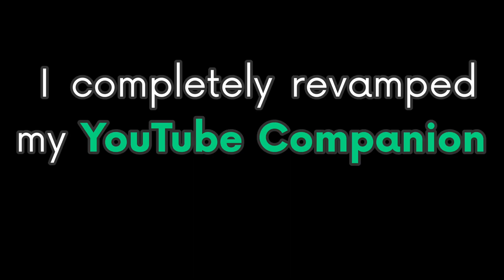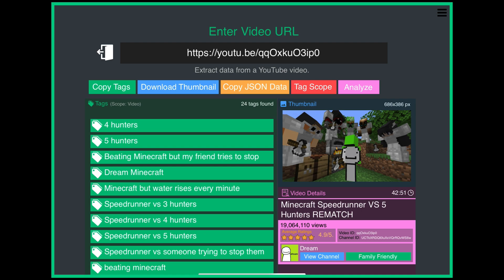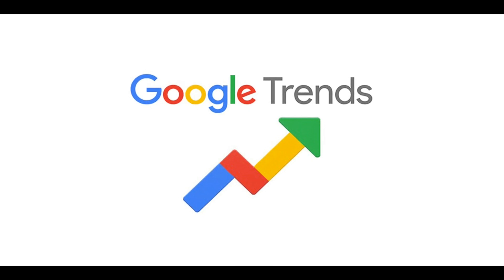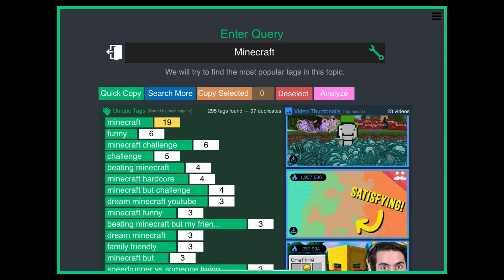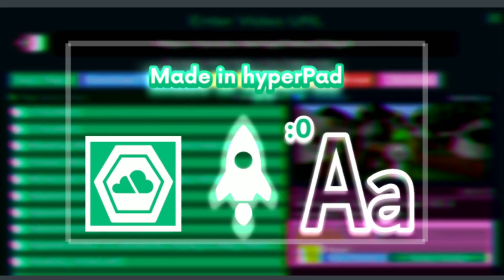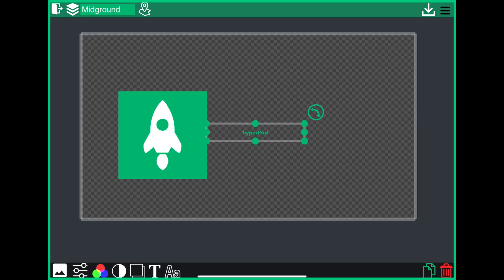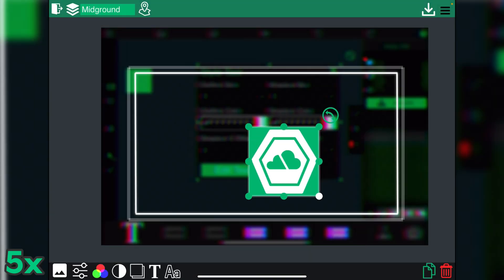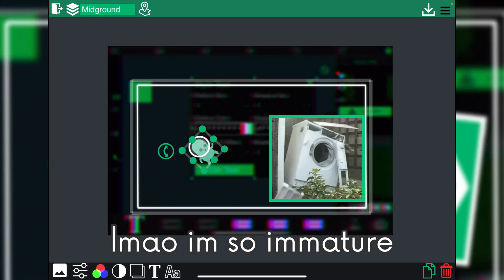hyperPad — My YouTube Companion App Just Got REVAMPED!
For the past 3 days, I've been working hard on this app to make it more powerful! Now it has a brand new canvas feature where you can import images and text, apply filters, coloring and blending to elements and export it to the camera roll! If you would like to suggest some new features, you can comment them or talk about them in the hyperPad discord server! Can't wait to see what people can make with this. :)

I created this app using the hyperPad app from the App Store. You can easily make your own apps ranging from basic minimalistic games to multiplayer PVP games!

⚙️ Test the project for yourself!

🎁 Support me and the hyperPad community by purchasing hyperPad!